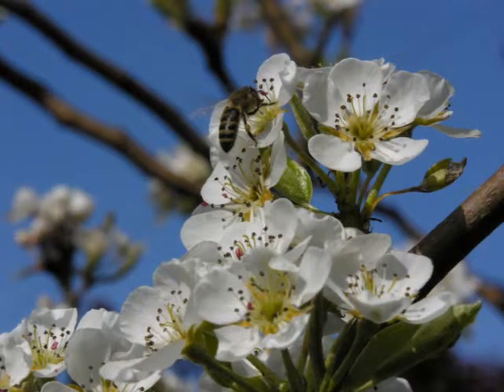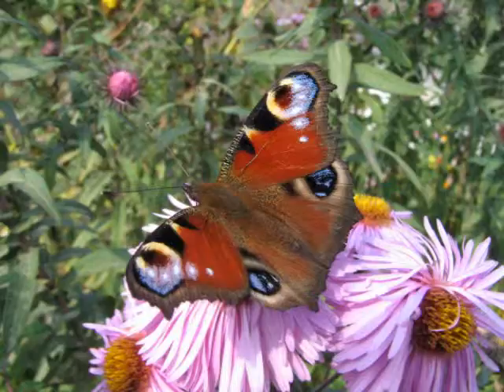Lets Talk Apples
Enjoy this brief description of the lifecycle of an apple.